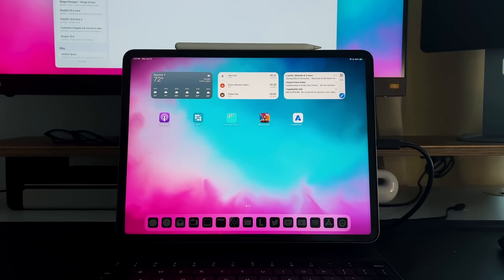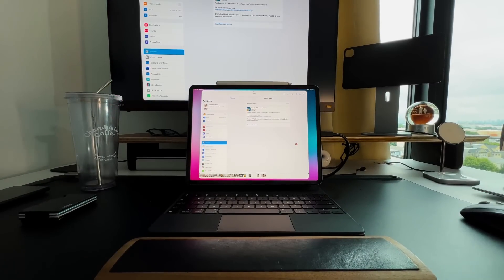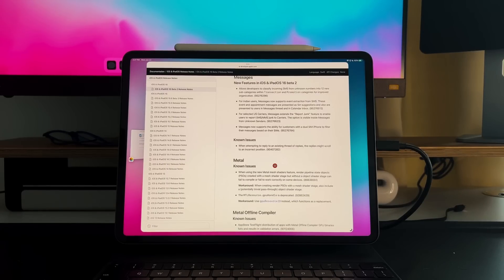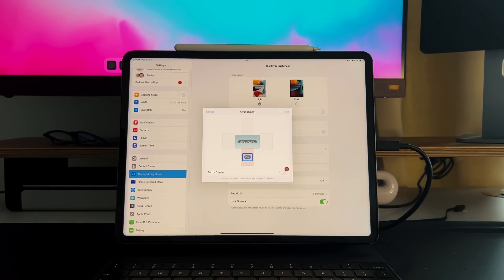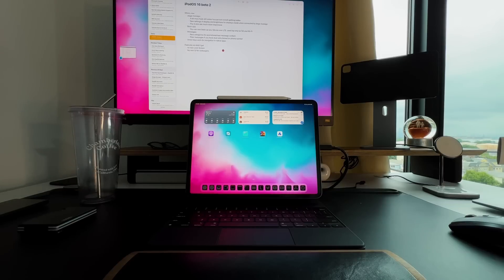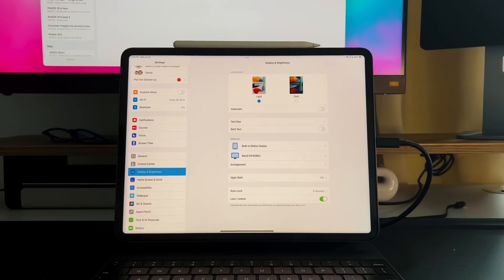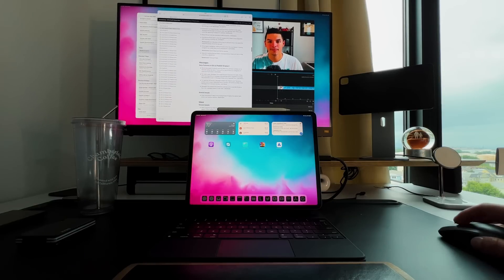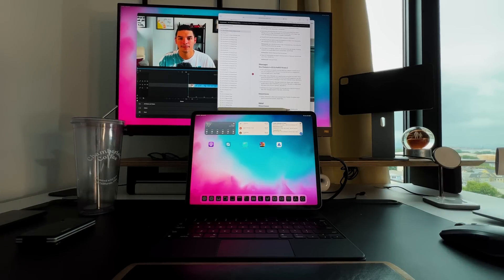iPadOS 16 Beta 2: Stage Manager Stability Improvements & More!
iPadOS 16 beta 2 just released and we have some great improvements to stage manager from a stability standpoint!  Let me know what you think!

Get $25 just for signing up to SoFi and depositing $10 into the account

Time stamps

Intro 0:00
Size & Build Number  0:58
Photos app glitch  2:10
Release Notes 2:45
Stage Manager 4:16
Arrow Keys 7:17
Features Omitted 8:00
Stage Manager Stress TEst 8:35
Battery 10:30
Closing Thoughts 12:00
Microsoft Teams 9:30